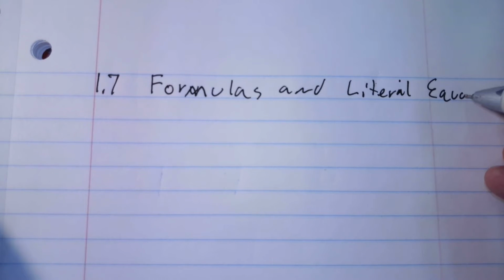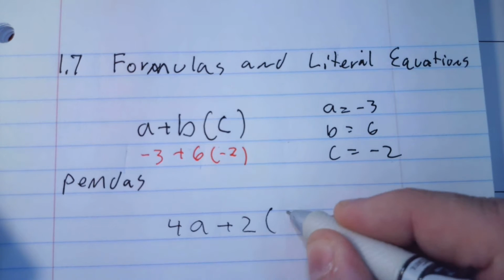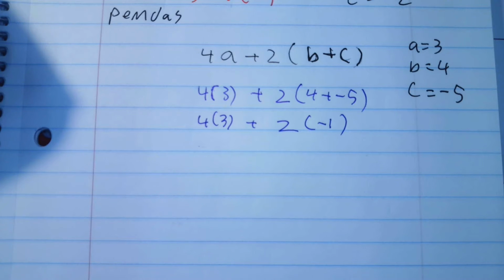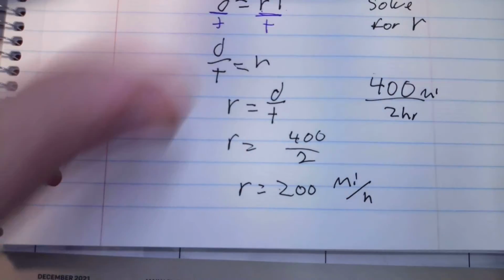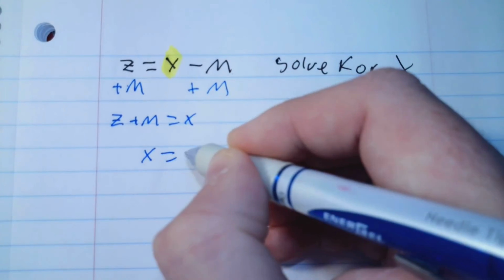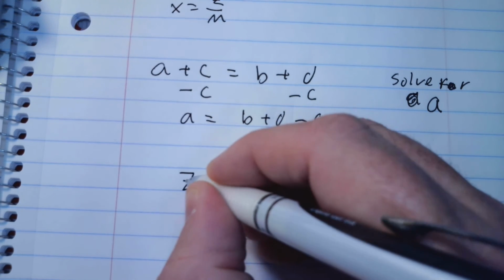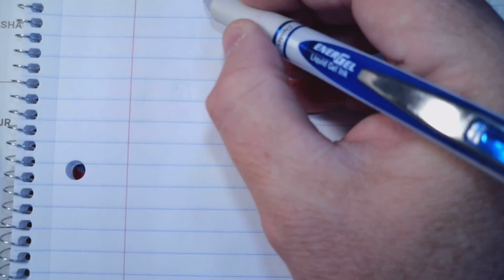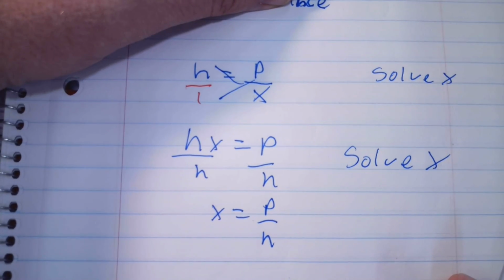A.11.7 Literal equations 2021